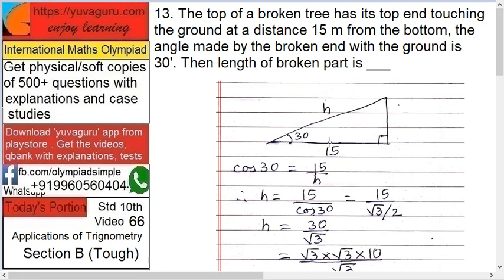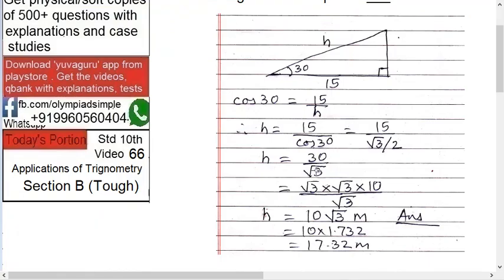66 IMO Maths Video Std 10 Applications of Trignometry